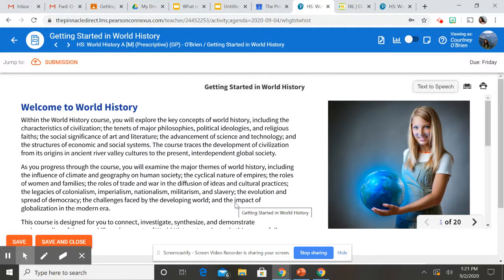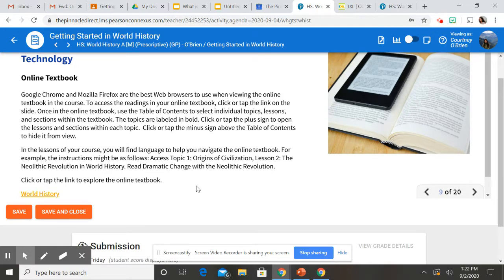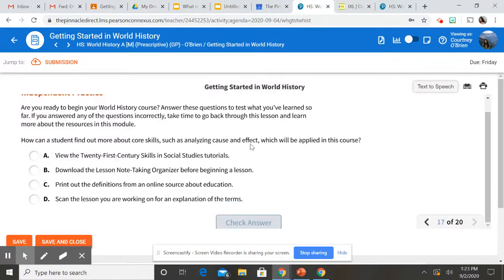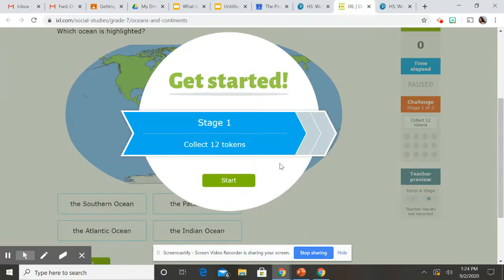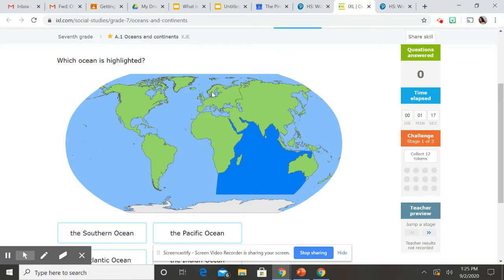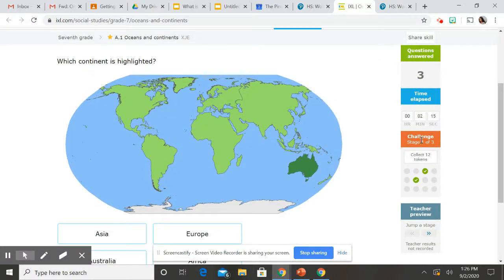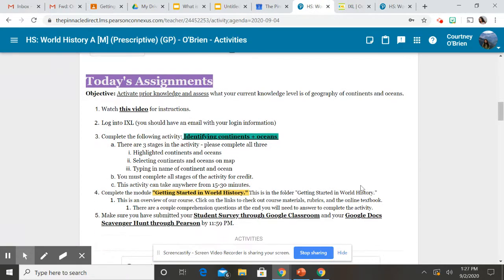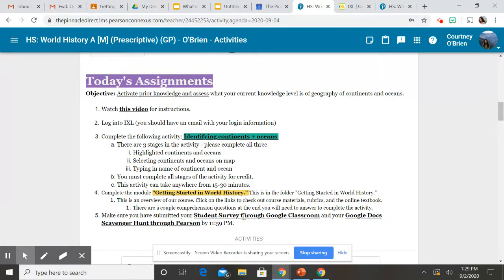Sept. 4, 2020 - Today's Tasks